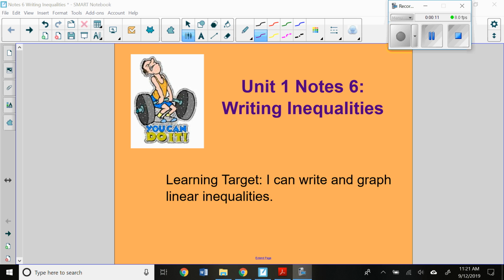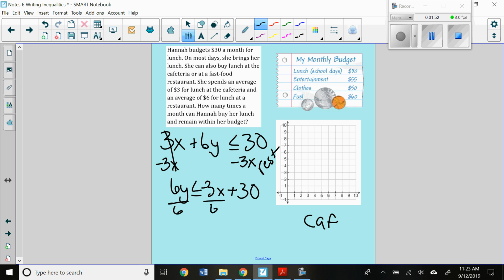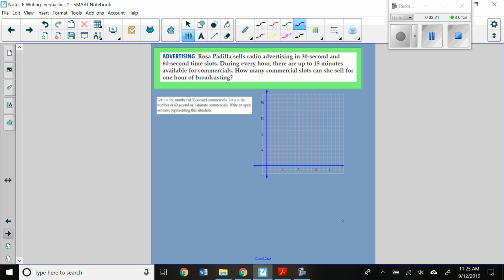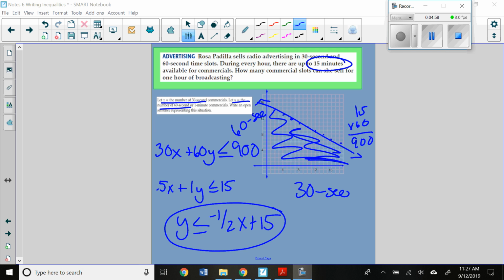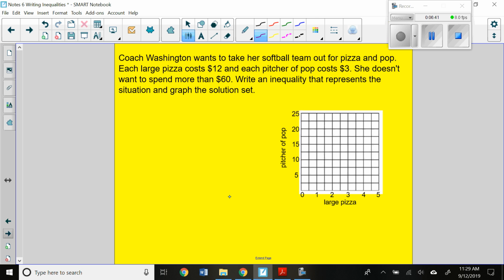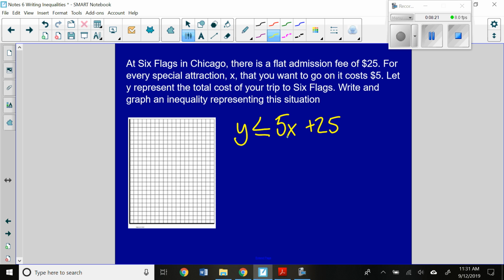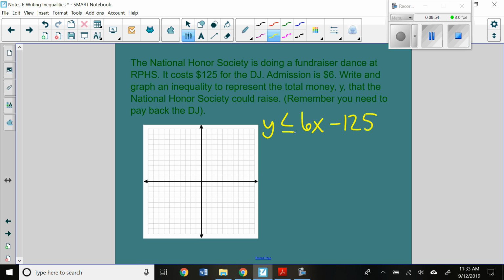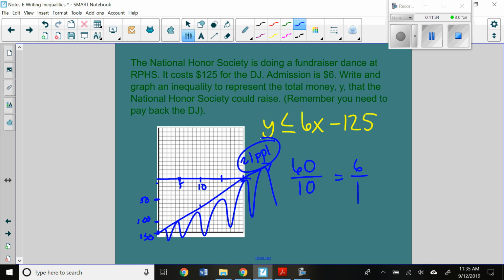1.6 Writing Inequalities